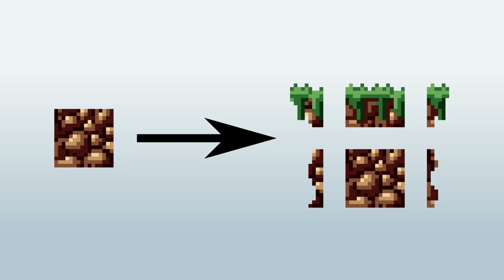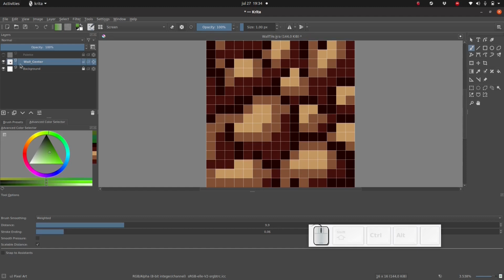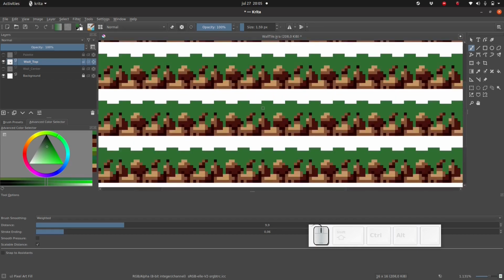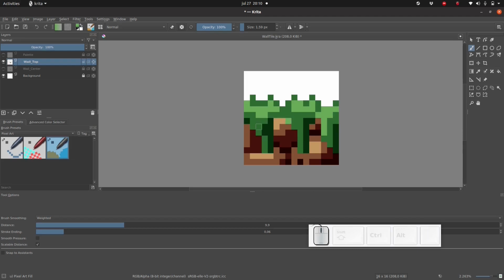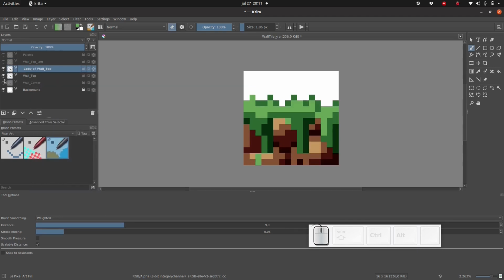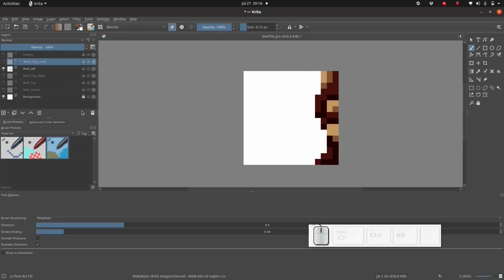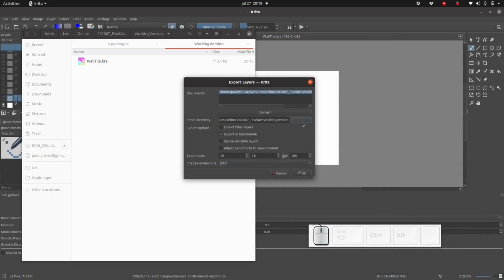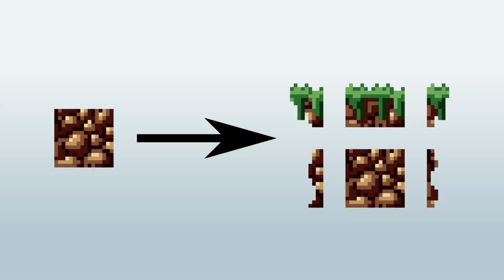Convert the Seamless Tiles into Edges and Export Multiple Layers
Starting with the seamless tile we made in the previous video, we will erase parts of it to create the left-side, the right-side, the top, and of course the two top corners. We also add a layer of grass.

At the end of the video we export each layer into a separat file using a script.

You can get the whole course on skillshare or Udemy.
- Udemy: tbd